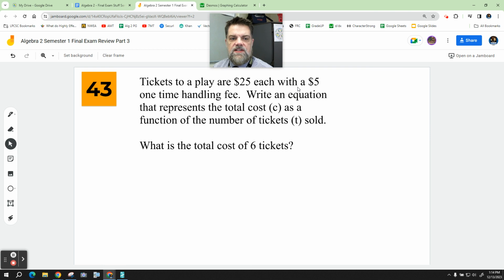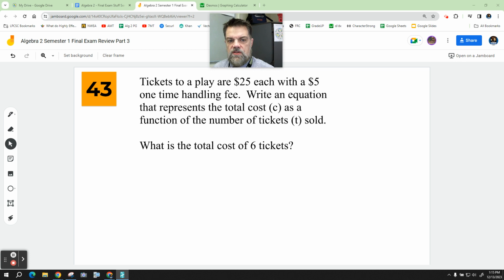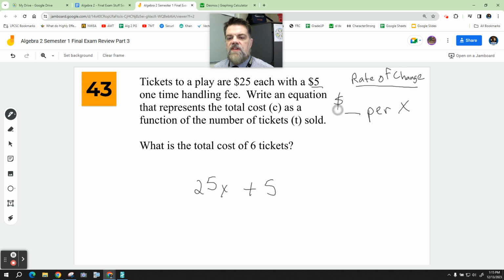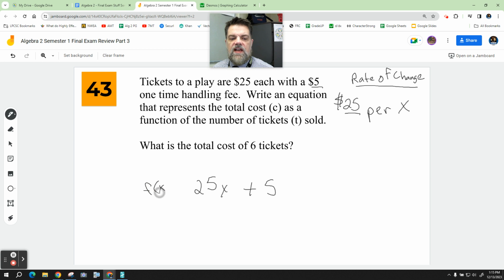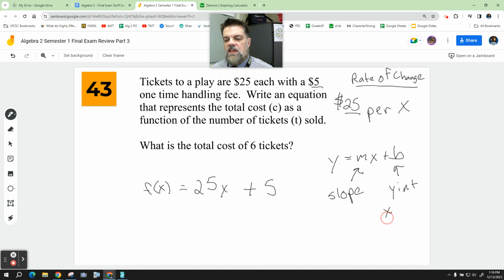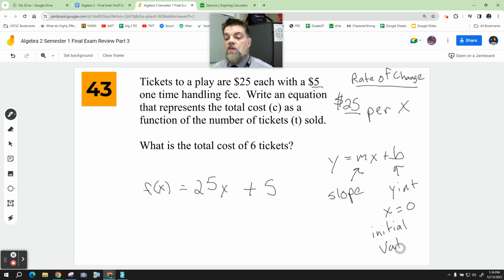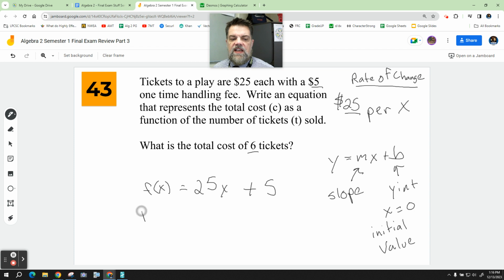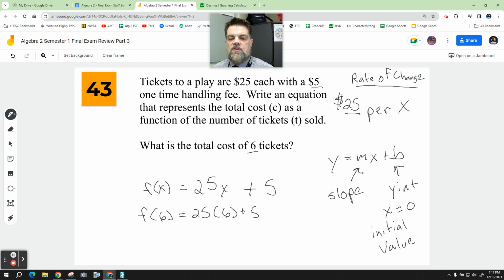Algebra 2 Final Exam Review Problem 43